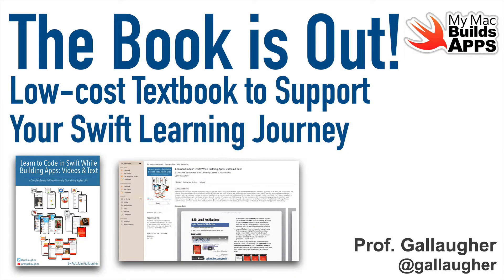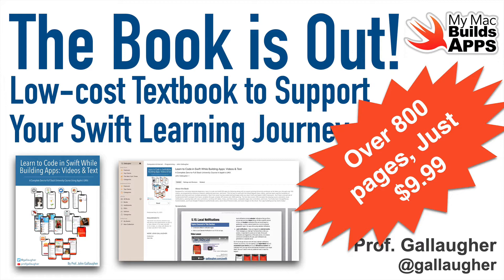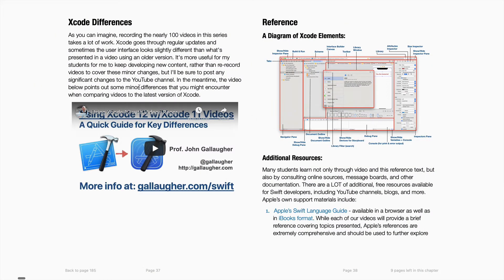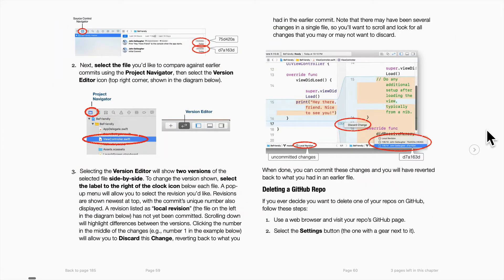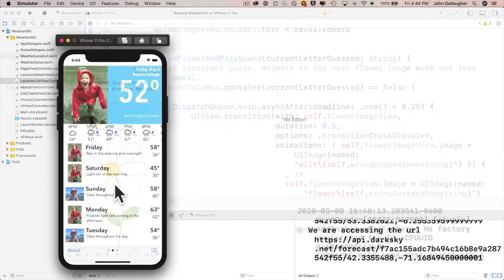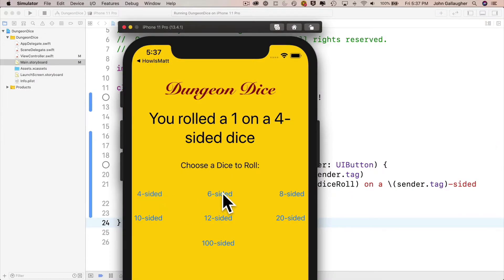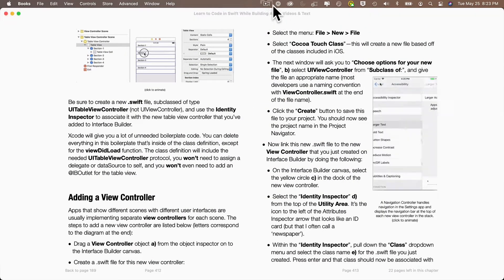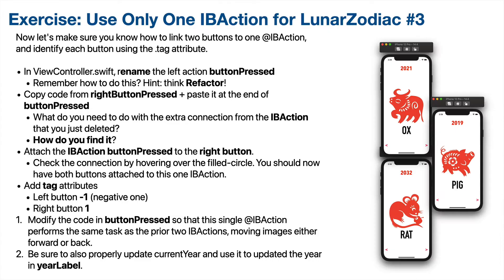The Companion Book for Swift YouTube Videos is Out!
Apple Books:
This is the same book I use in my Boston College Zero-to-Full-Stack course, and it follows the videos Additional reference material and challenge exercises support each video. For only $9.99 it's one of the best values beginners will find when learning how to build Apps in Swift using UIKit. Enjoy!